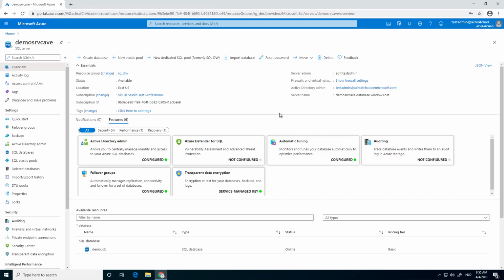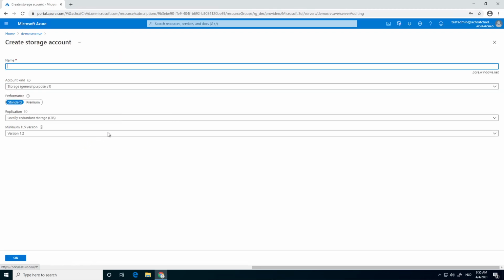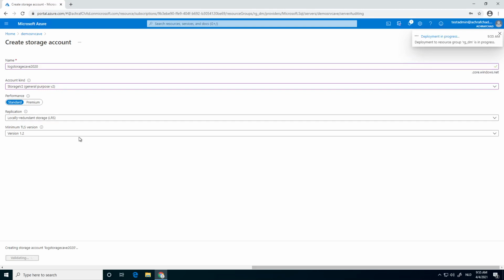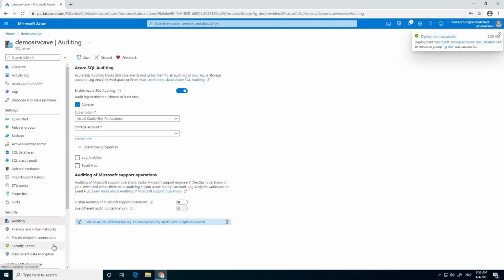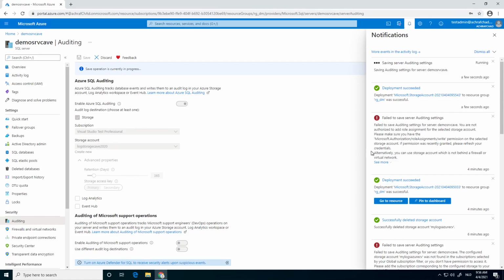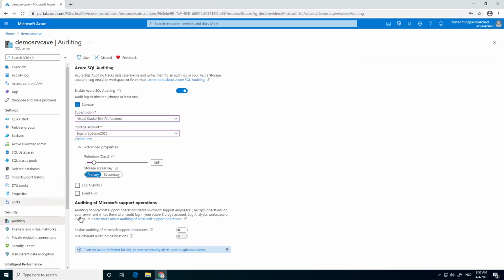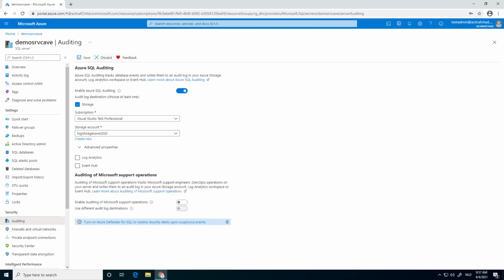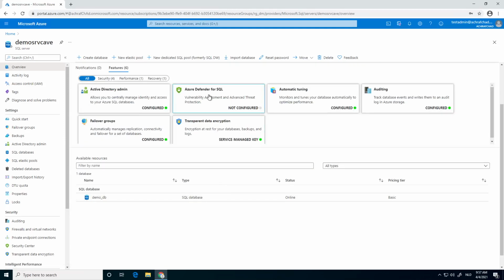Tutorial Azure SQL maintenance configure auditing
In this video, I explain how you can configure auditing.